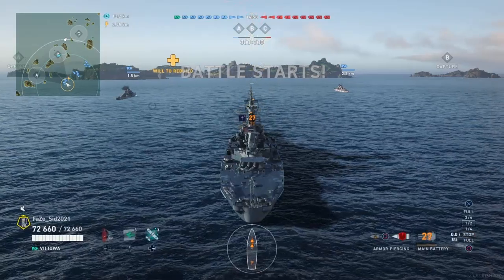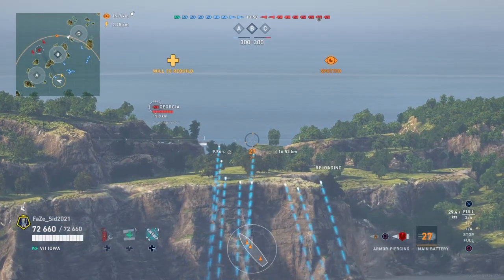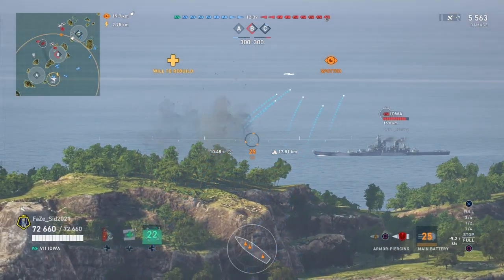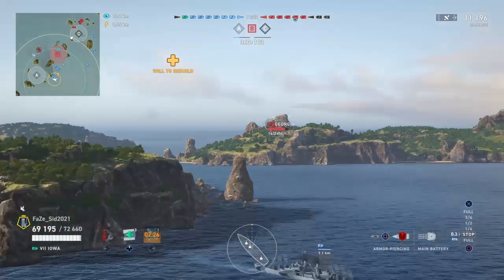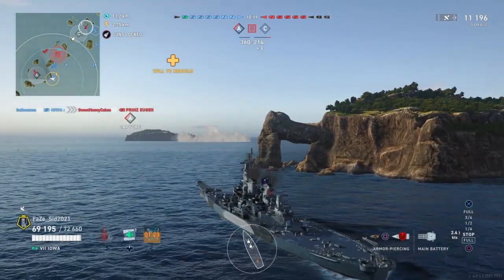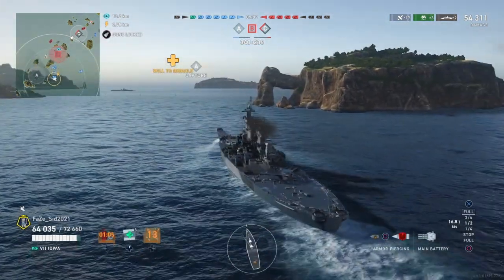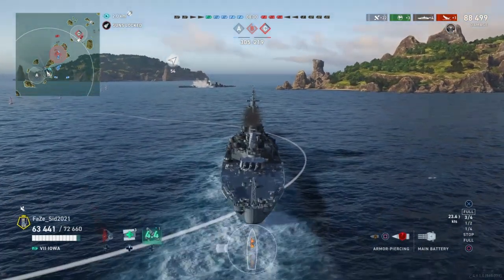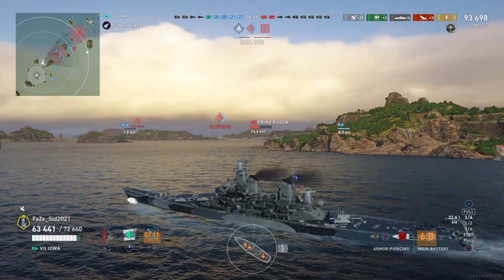How too play Iowa-class battleships correctly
G'day viewers got a request to give tutorial on How too play Iowa-class battleships correctly so in this video I will be teaching you how too play Iowa-class battleships correctly and how too survive longer in games. As always if you want too support the channel hit the like button turn on notifications too stay updated with all the videos and streams that i upload five days a week and sometimes on weekends also consider subscribing